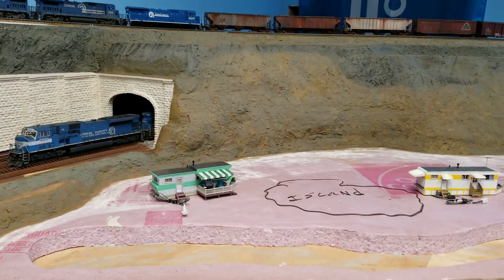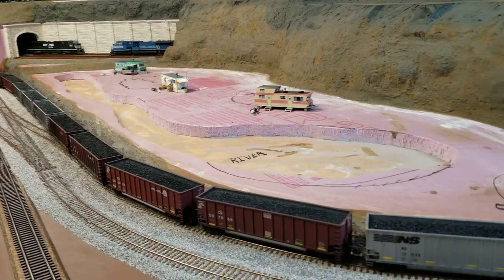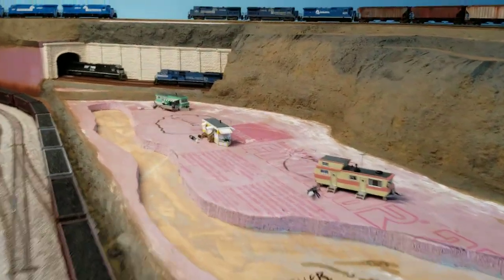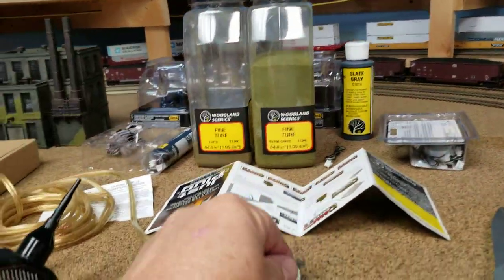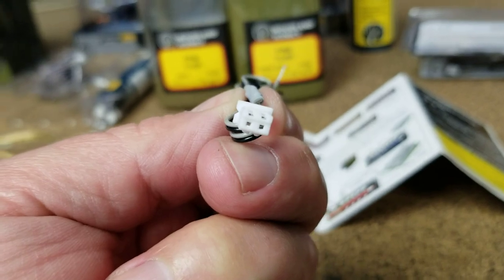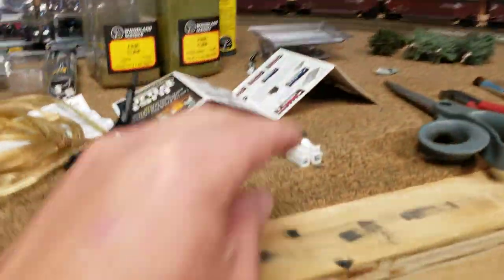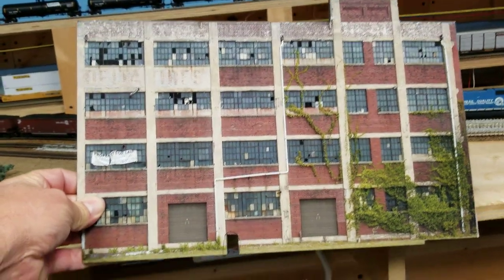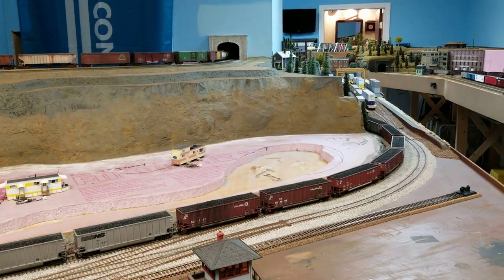Time to set some trailers and wire up some buildings.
Starting to place mobile homes Houses and rewire existing buildings.